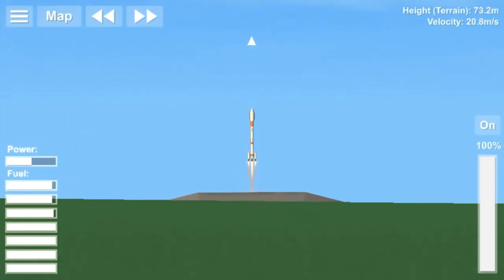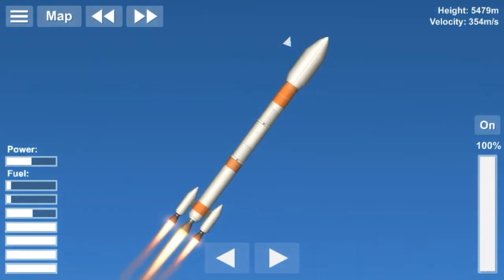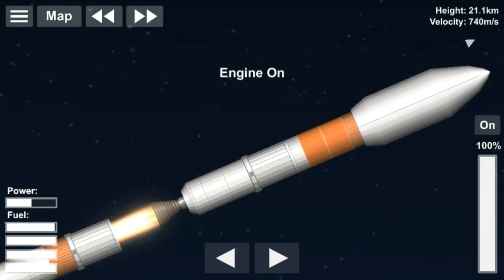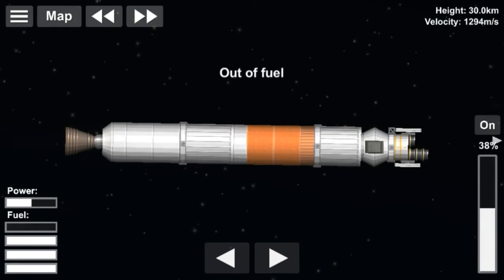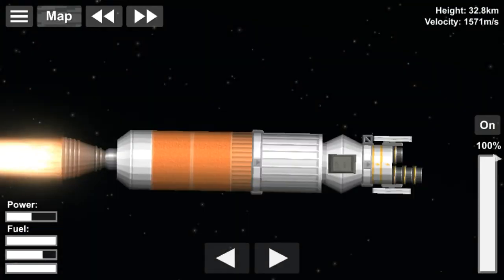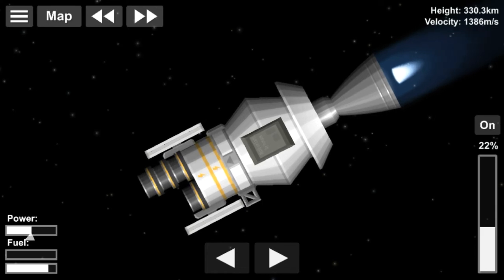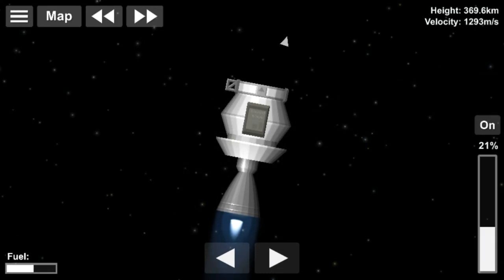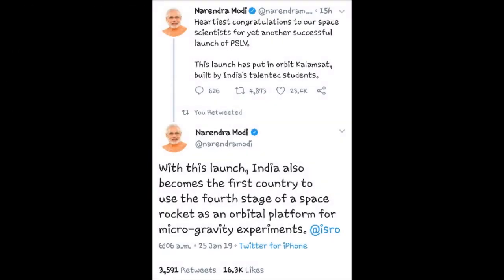PSLV C44 | SpaceFlight Simulator (SFS)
Yes, I know I promised the Interstellar Video for today. But, the PSLV launch was recent, and I had already recorded a video. I could not wait for long, or the launch might be stale. The Interstellar Video will surely be uploaded on Friday.

PSLV C44 is the first Mission to use the Upper Stage as a science laboratory. It carries the KalamSat V2, the lightest satellite in the world, to conduct microgravity experiments.